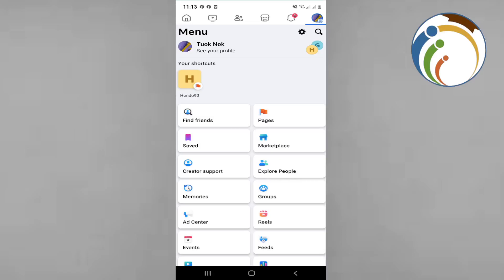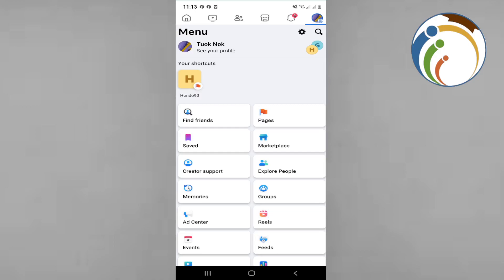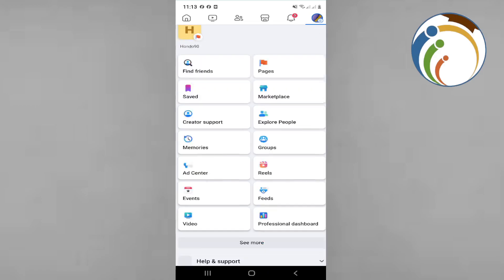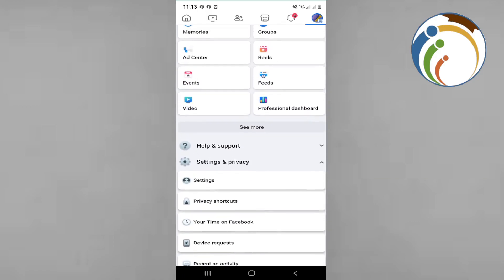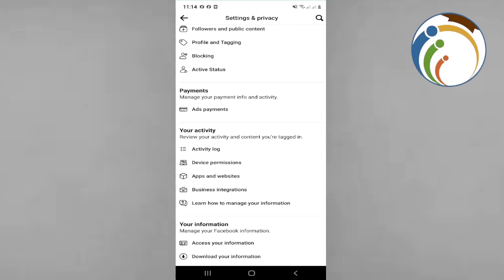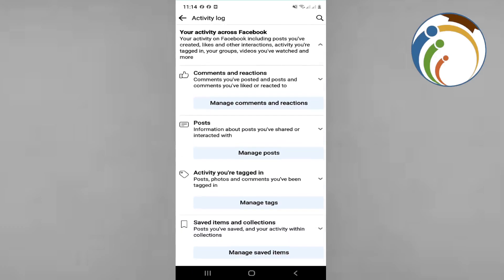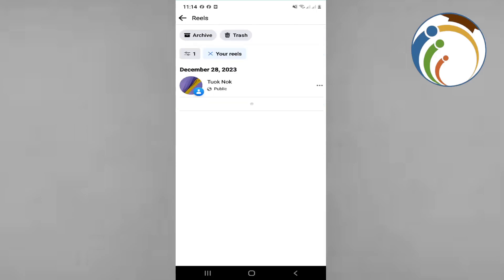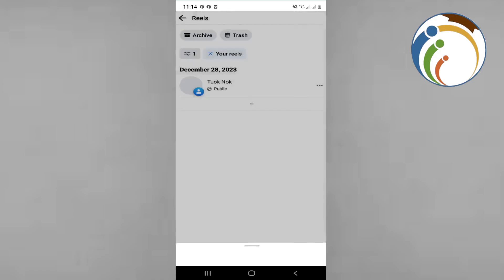How to Delete All Facebook Reels on One Click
Streamline the process of removing multiple Facebook Reels effortlessly with this guide. Learn how to delete all your Facebook Reels in just one click, saving time and effort. Whether you're cleaning up your profile or starting fresh, these simplified steps will help you manage your content efficiently.